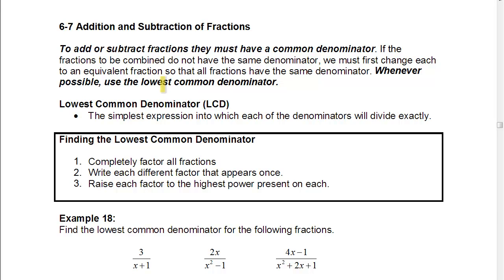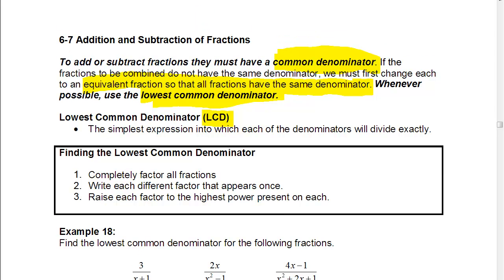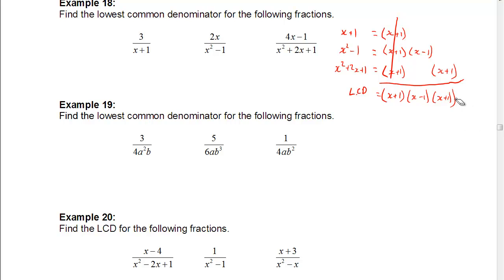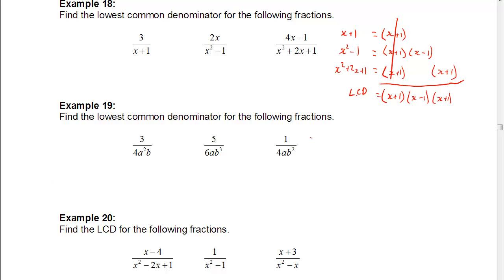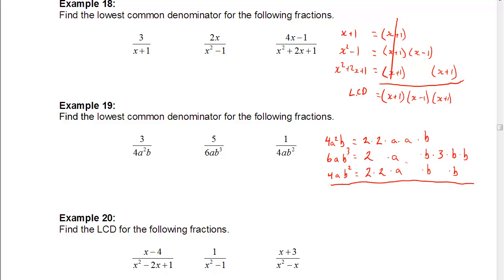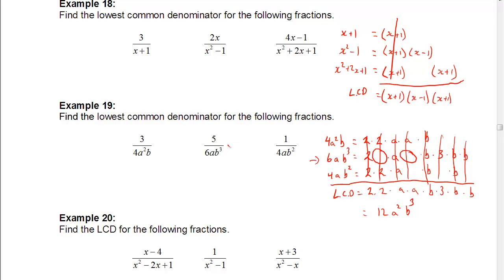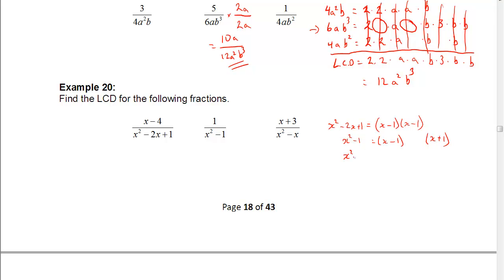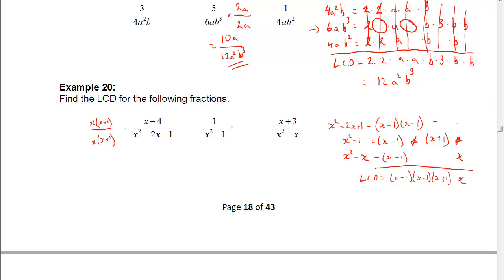Introduction to Addition and Subtraction of Rational Expressions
MA1700 lesson finding the LCD to add and subtract rational expressions.